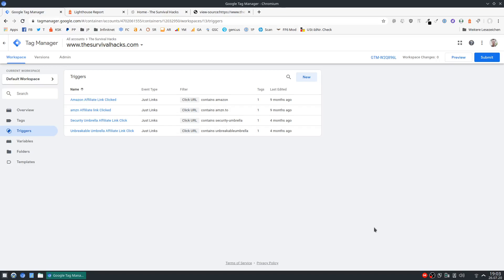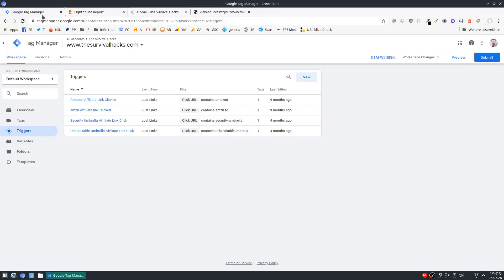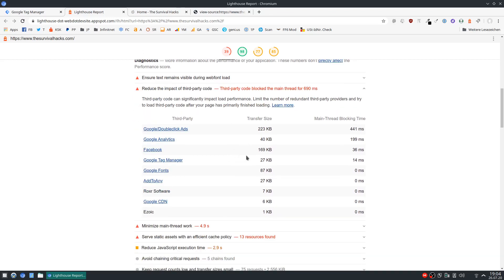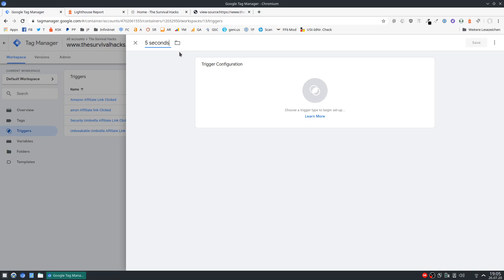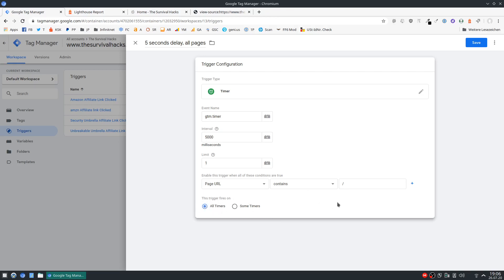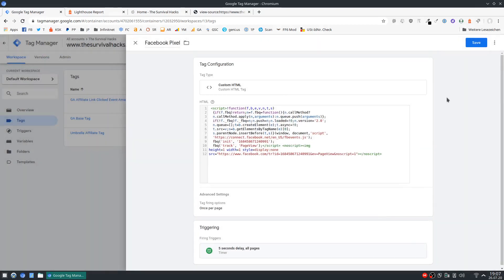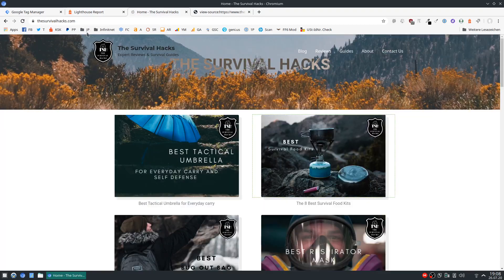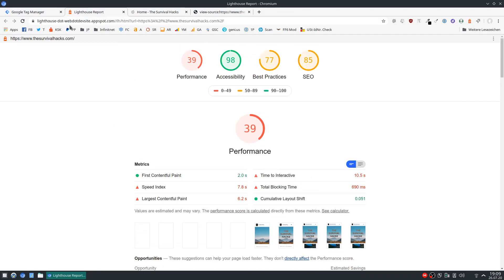Offloading External Scripts to Google Tag Manager w/ Timer Delay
Learn how to offload external scripts to Google Tag Manager (GTM) using a timer/delay trigger to improve site speed.